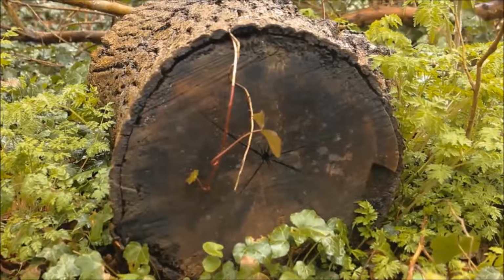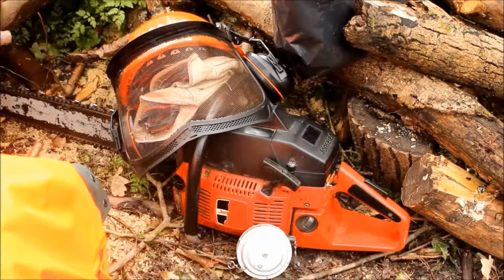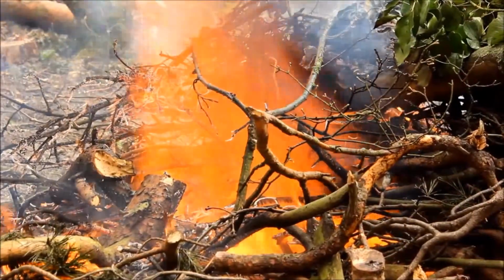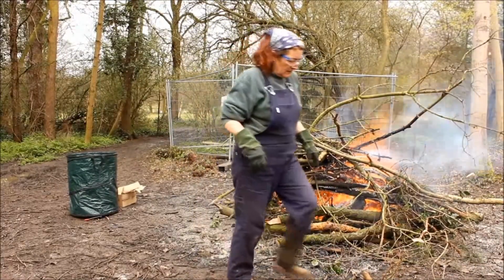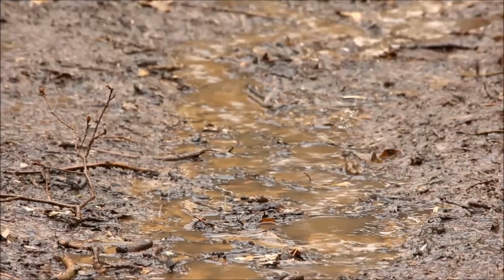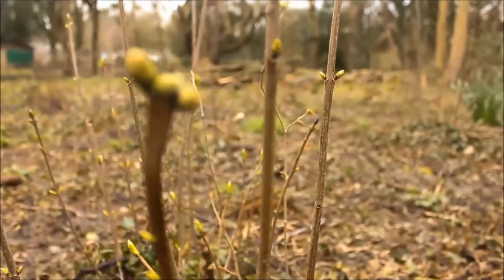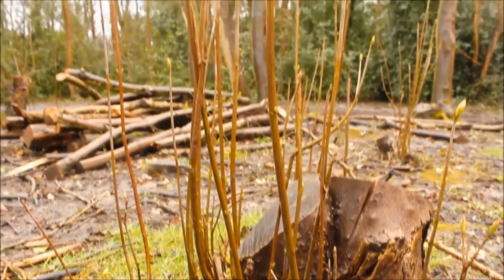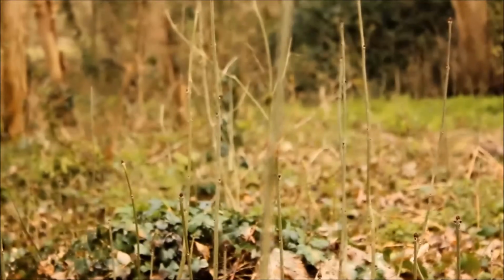Nonsuch Coppicing Woods with the Nonsuch Voles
Please Note: the final footage is slightly different as at 2:20 it should say '£5 a bag or 5 bags for £20'